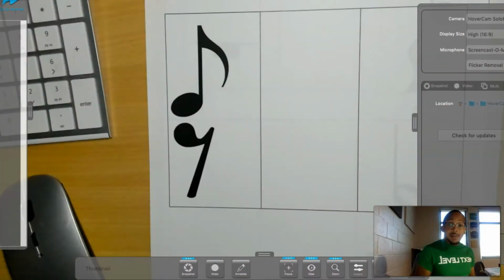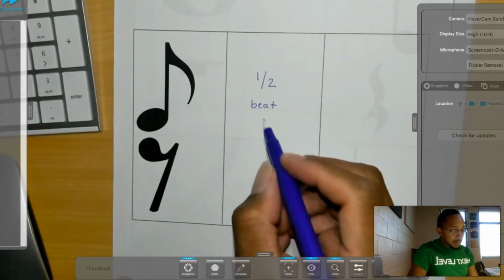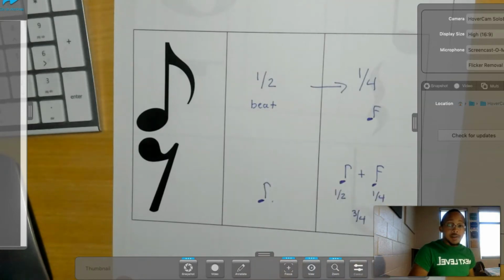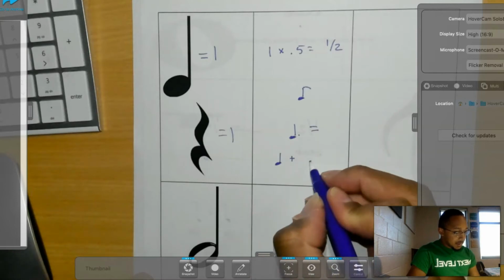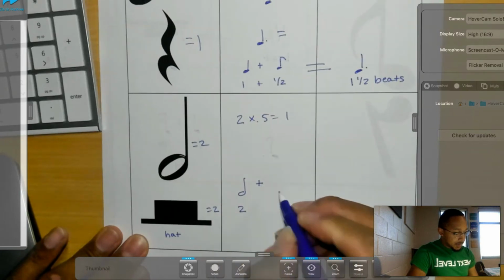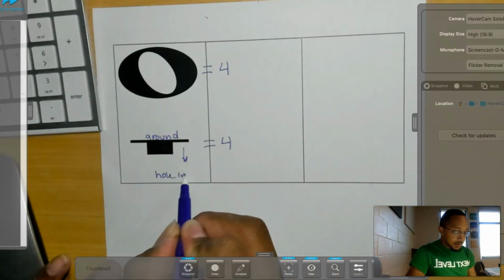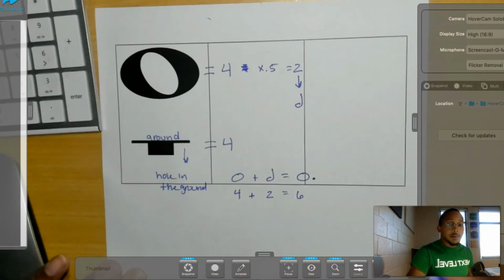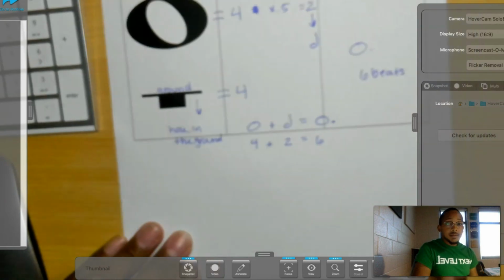International "Dot" Day: Music Edition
Find out how Mr. T takes his own spin on International Dot Day in Music Class.